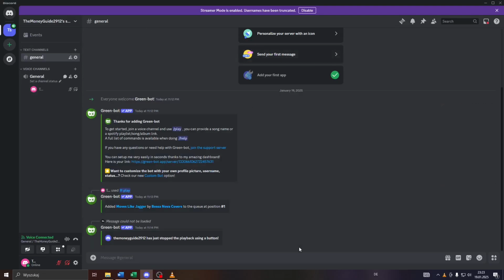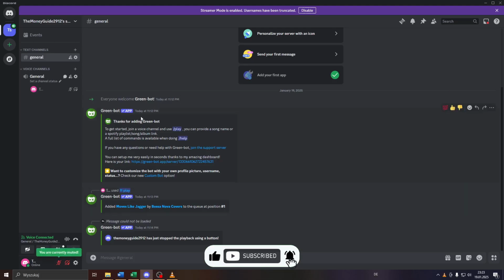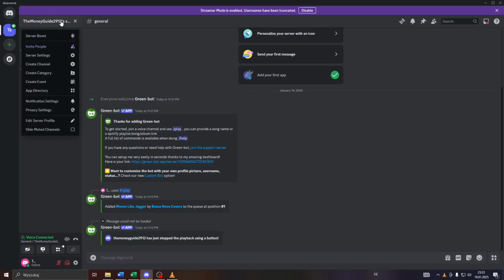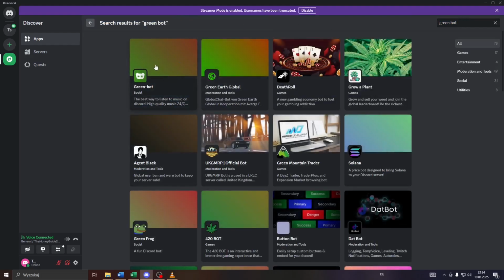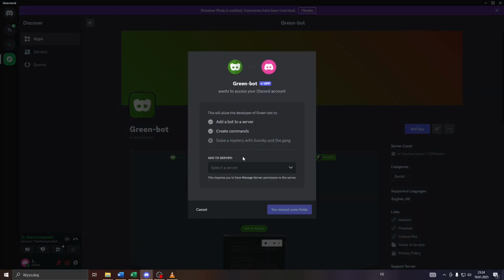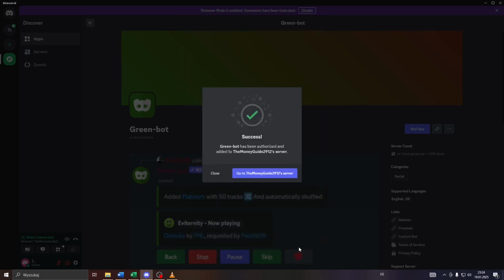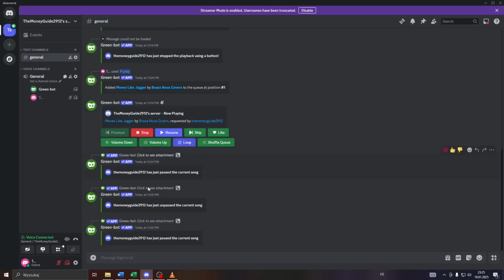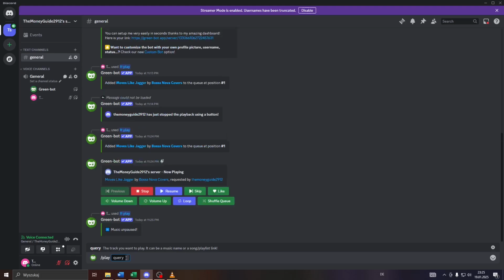How to Add Music Bot to Discord Server | Step by Step Discord Tutorial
This tutorial teaches you how you can add a music bot to your server on Discord.